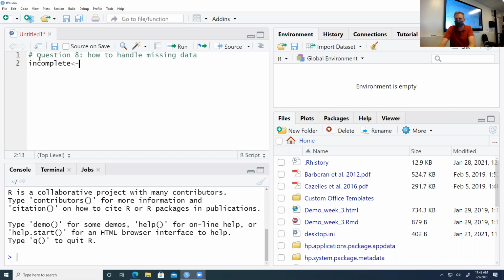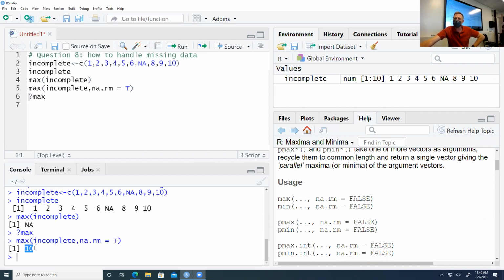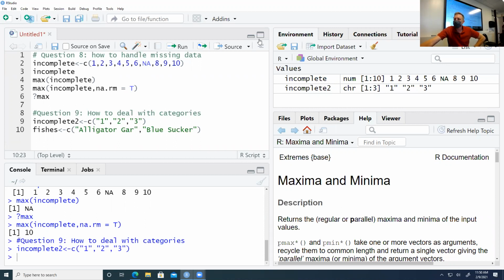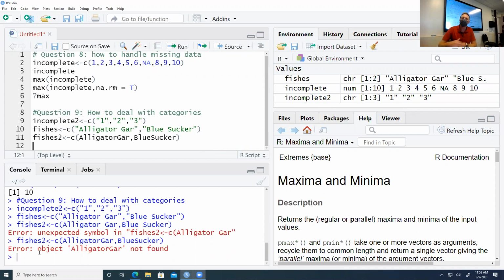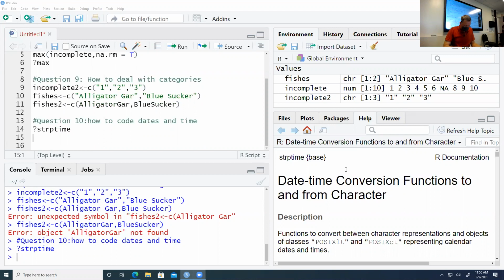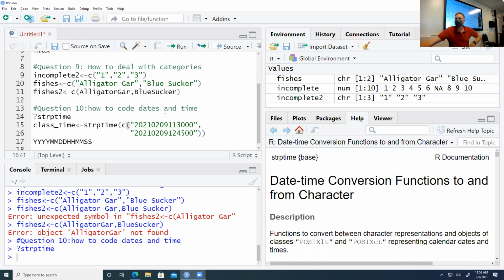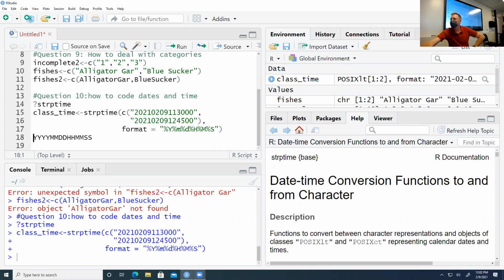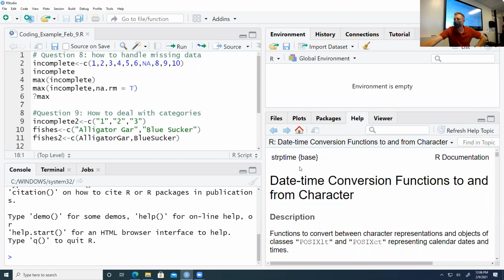Introduction to Coding in R Part 2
Continuation of introduction to coding in R using RStudio.